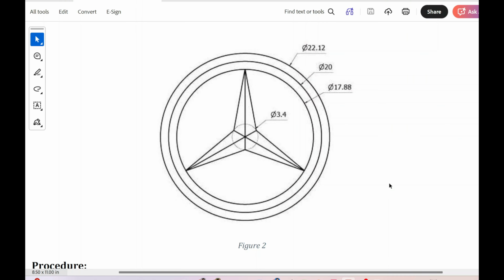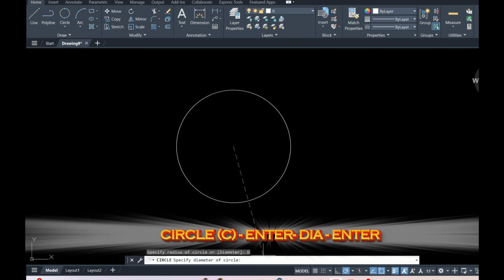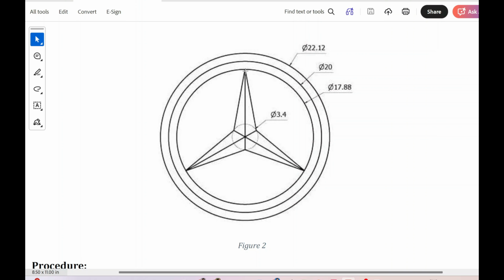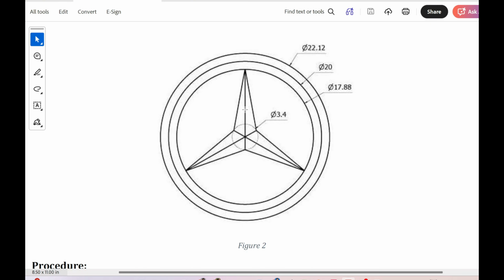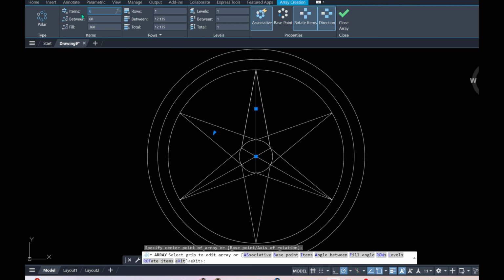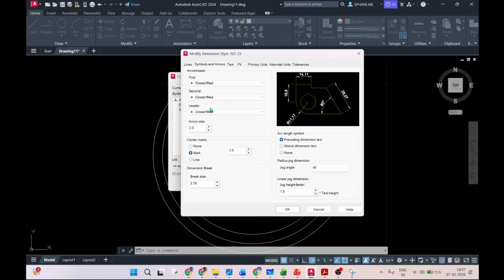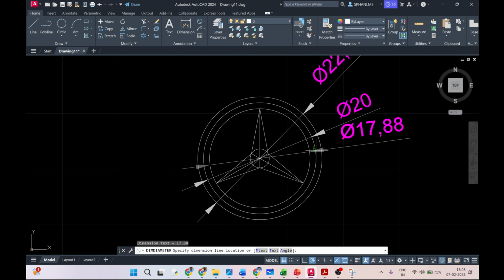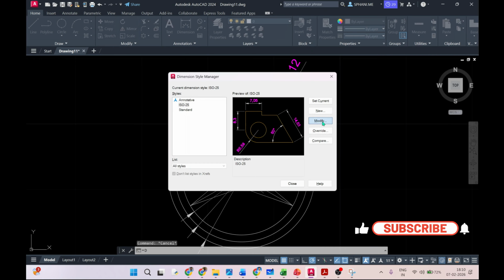CADM LAB | EXERCISE - 2 | TUTORIALS | BASIC DIAGRAMS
Aim : To Draft the figure 2 in the autoCAD 2026.
Software: AutoCAD 2026
Commands: Grid-display, C, O, L, D, Div

Procedure:
1. Set the Limits to required dimensions. Lower limits (0,0) upper limits (420,297)
2. Set the Grid display to “2”
3. Draw the circles of dia 3.4 and dia 20 using circle command C enter.
4. Draw remaining 2 circles by 0.06 offsetting from Dia 20 circle by Command O enter.
5. Divide the center circle into 3 divisions by DIV command
6. By Line command and Osnap and Otrack construct the remaining drawing.
7. D enter for dimensional edit and modify the dim style accordingly.
8. Annotate the drawing and save the file.
Precautions:
1. Make Sure OSNAP, OTRACK, is on
2. Grid snap must be off
3. Use Ortho for drawing vertical and horizontal lines
4. Dynamic input is always on
Result: The given Figure 1 is drafted with dimensions in AutoCAD 2015.